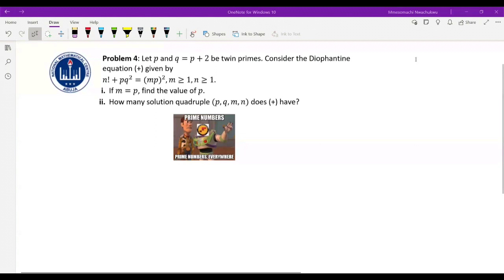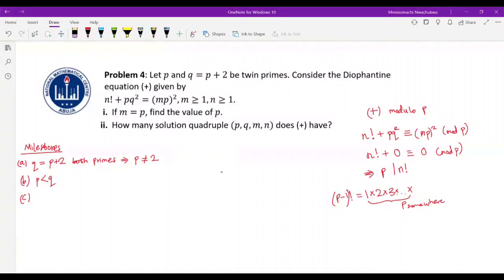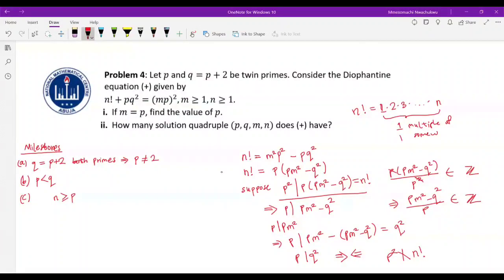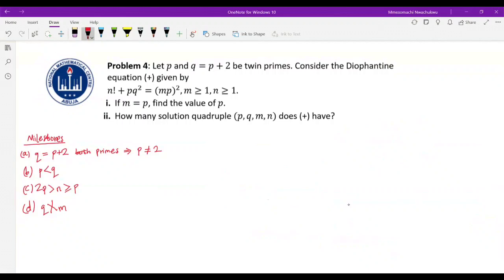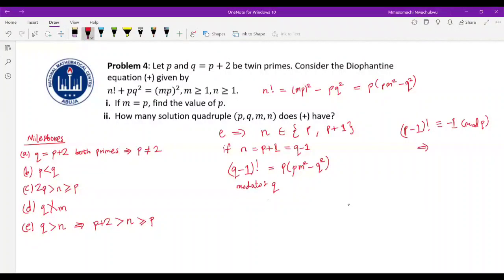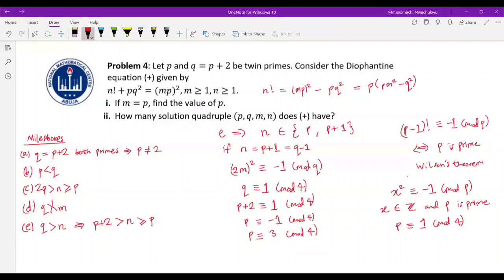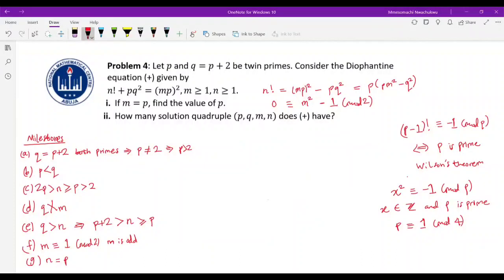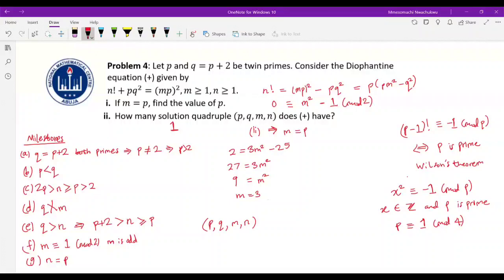2020 NMC Nigerian Mathematics Olympiad 3rd Round Problem 4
This is the solution to Problem 4 of the Nigeria Mathematics Olympiad 3rd Round 2020 by one of our instructors, Mmesomachi, at Special Maths Academy.